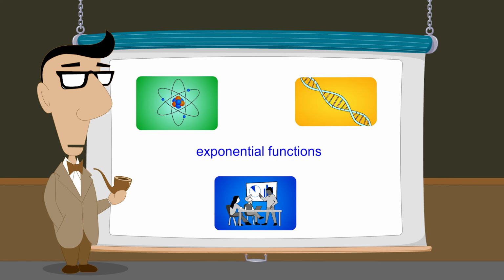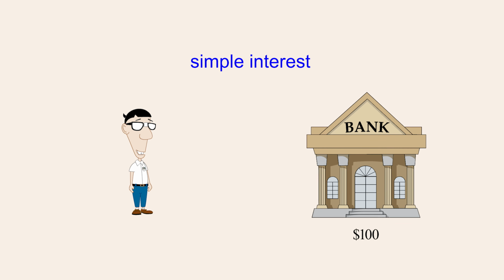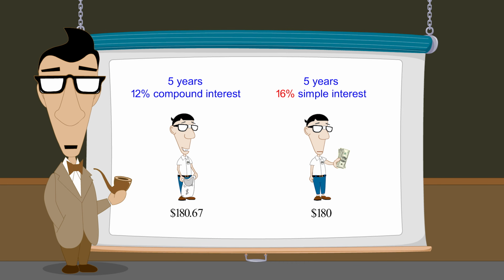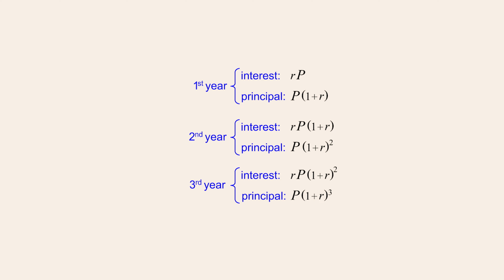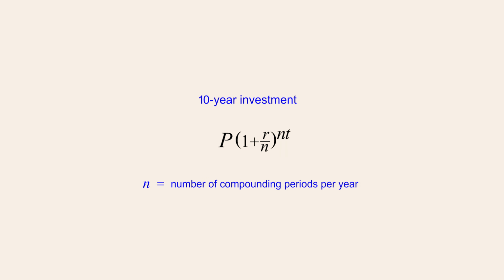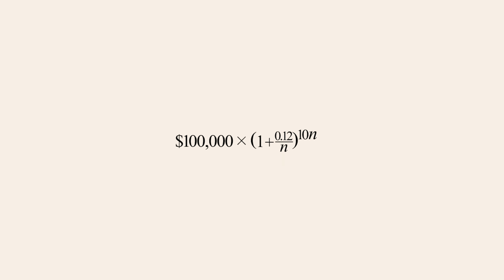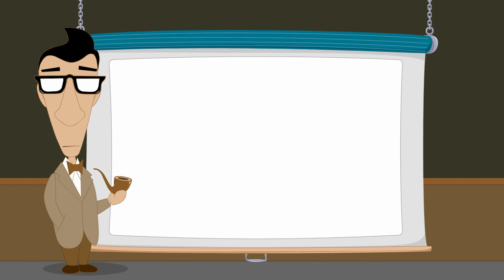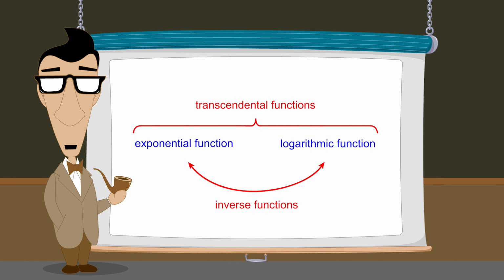Algebra 96 - Exponential Functions and Compound Interest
Exponential functions were first explored by the Swiss mathematician Jacob Bernoulli in sixteen-eighty-three, as a way of computing "continuous compound interest".  When computing accruing interest and principal with continuous compounding, the compounding periods can be thought of as being infinitely short, with the increase in principal approaching the theoretical upper limit.  In Bernoulli's quest to determine this upper limit, his research led to the development of the exponential function whose base is the constant "e", also known as "Euler's number".  In this lecture, we use algebra to calculate compound interest with increasing shorter compounding periods, and show how this upper limit is approached.